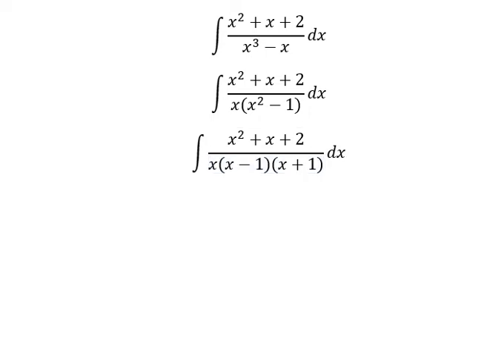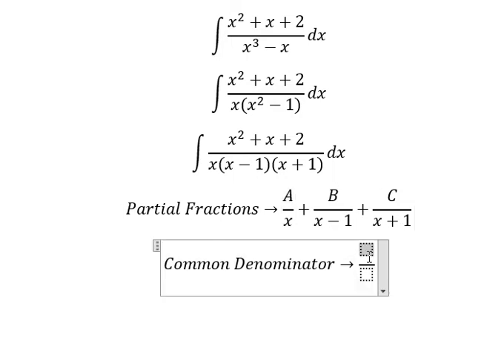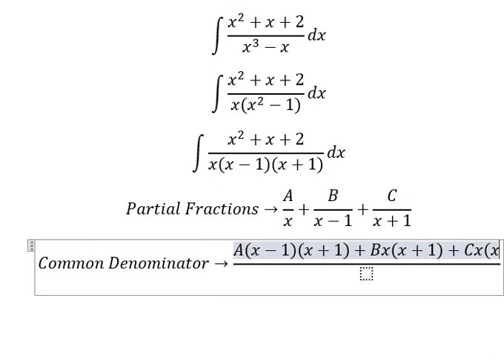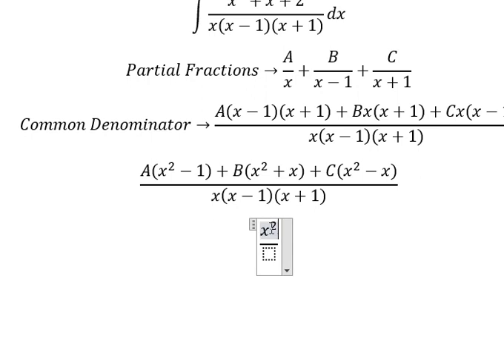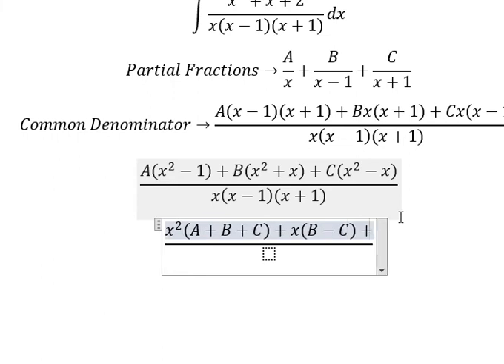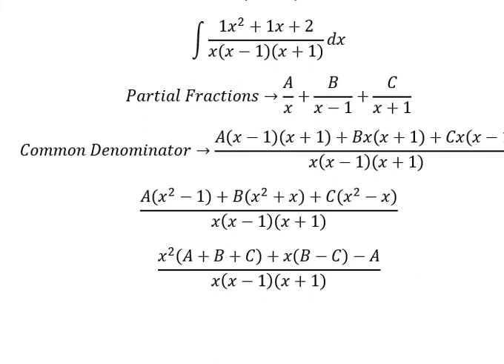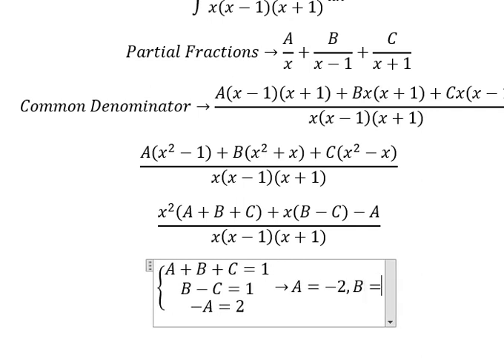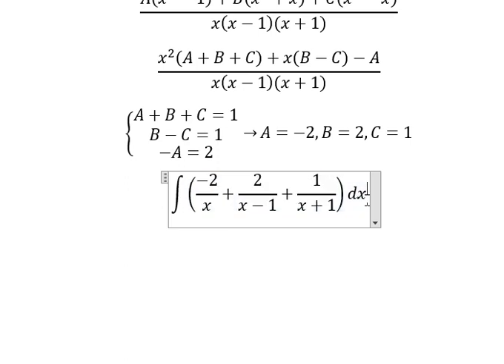Calculus Help: Integral - ∫ (x^2+x+2)/(x^3-x) dx - Integration by partial fractions